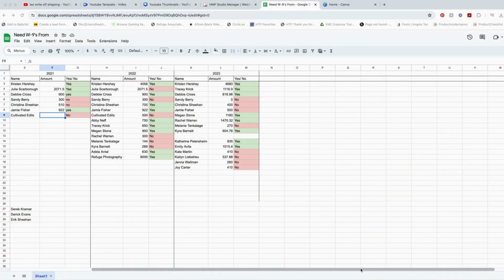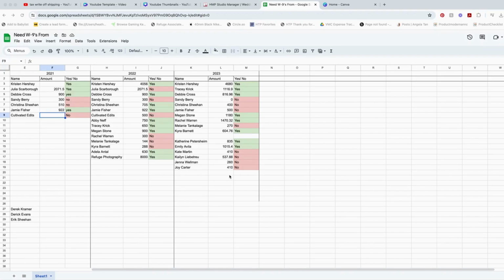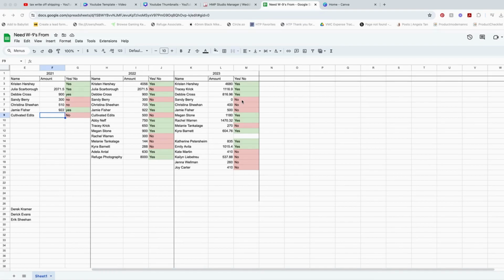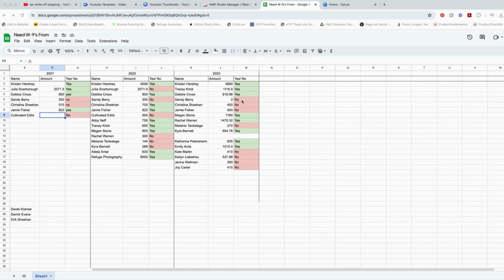How to track your independent contractor expenses?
Thank you for tuning into this week's episode of The Inside Scoop with Heather!!! This week I’ll be showing you exactly how I track my expenses for independent contractors to set myself up for tax season.

I'll be back on every week with a NEW educational video for photographers and small business owners. See you soon!

Join my next live Q+A where you can ask me any questions you may have in your business: